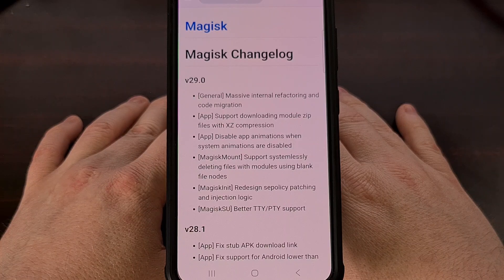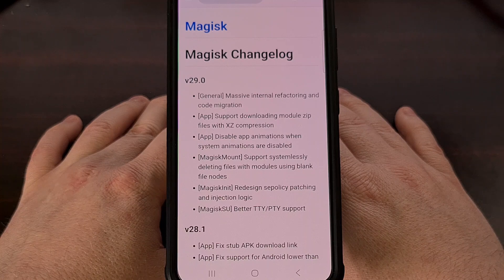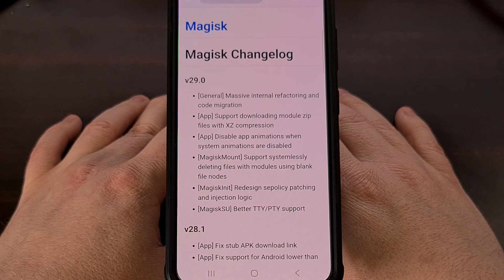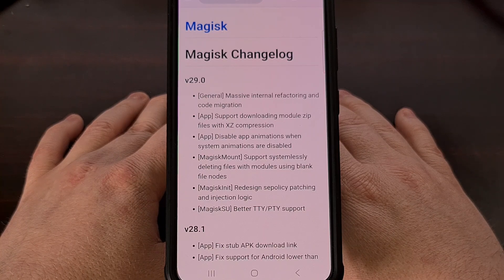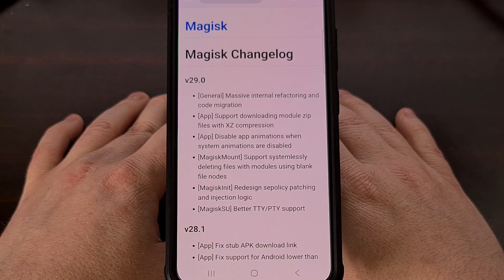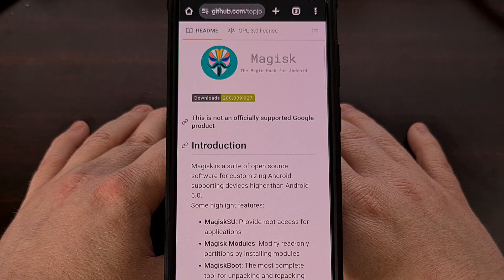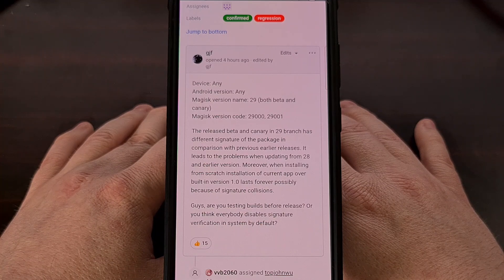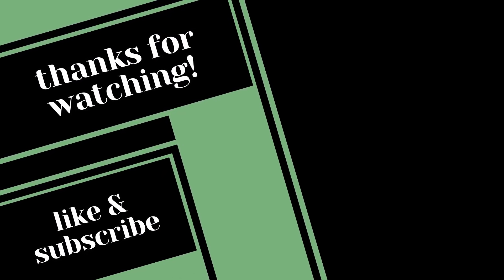Magisk 29.0 Update Completes Massive Internal Code Refactoring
Magisk has received a big new update that has made a lot of changes to the code base of the application.

Video Description
Today, I wanted to highlight news about the next version of Magisk
The application has been updated to version 29.0 and with it comes a TON of underlying changes as they continue working on refactoring the code base.
Sadly, this means there aren't many  new features or changes with this version
But it's such a big update that you're going to want to test it on your device as soon as possible.

Magisk 29.0 change log
So as mentioned, the first item mentioned in the changelog for this update is the massive code migration and refactoring the developers have been doing
they don't go into detail here about what was changed or why
but this normally happens to organize the code better. . .optimize the tasks it needs to perform. . .or just getting it ready for a big update that's coming down the line.

if everything goes smoothly, you won't even notice a difference compared to version 28 and version 28.1

they've also set up the Magisk application so it can download module zip files that is currently using XZ compression
and the Magisk app will now disable animations within the app, if you have system animations disabled within the developer mode menu

Magiskmount received some love with this update as well, allowing it to support systemlessly deleting files with modules using blank file nodes
magiskinit had some nice changes as well, with a redesigned process of patching sepolicy and the logic used to inject the code.

and last up, magisksu received a change with version 29.0 of Magisk that offers better TTY/PTY support
which stands for teletype and pseudo teletype
so if you're interacting with Magisk through the terminal or something similar, then this version could make things better for you.

conclusion
So we aren't seeing major user-facing changes with the update to version 29 of Magisk
and in fact, it's actually introduced a bug for previous versions of the Magisk app
when updating there seems to be a signature mismatch issue that people are currently dealing with

the bug has been reported, and it has been confirmed by the team
we're just waiting for it to be fixed by the developers

but I'm using this version on my galaxy s23 right now and it hasn't had any unexpected issues from a typical install.
so it just seems to be affecting those who want to upgrade

As always, feel free to use the comments section down below to share your thoughts about this update

Summary
1. Intro [00:00]
2. What's new in Magisk 29.0 for Android? [00:41]
3. Conclusion [02:38]